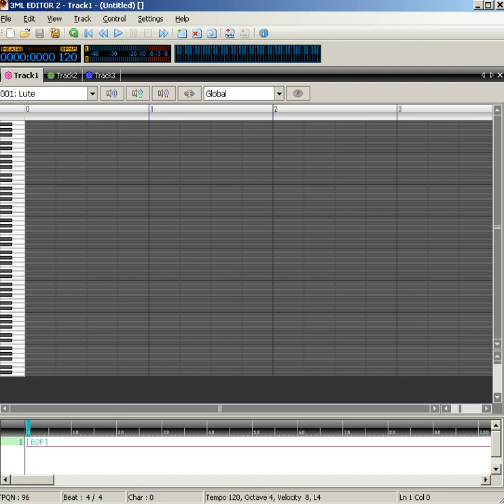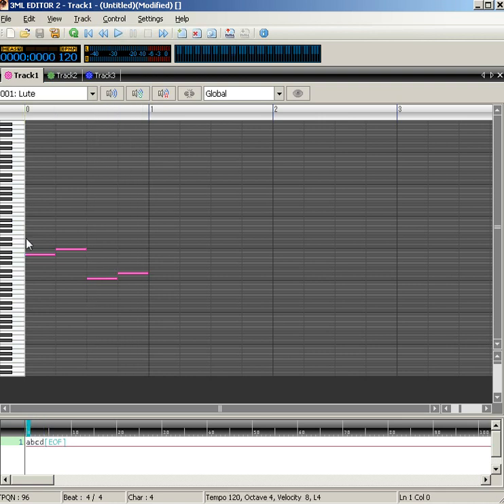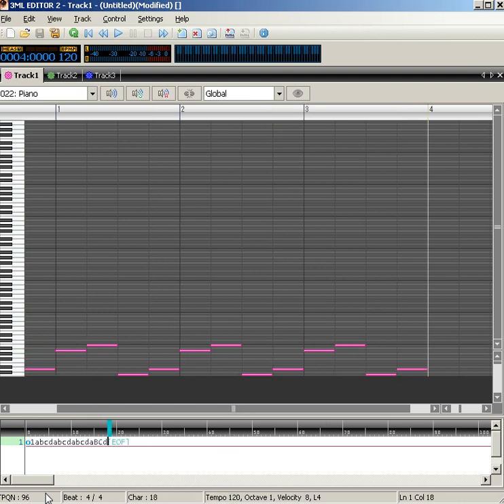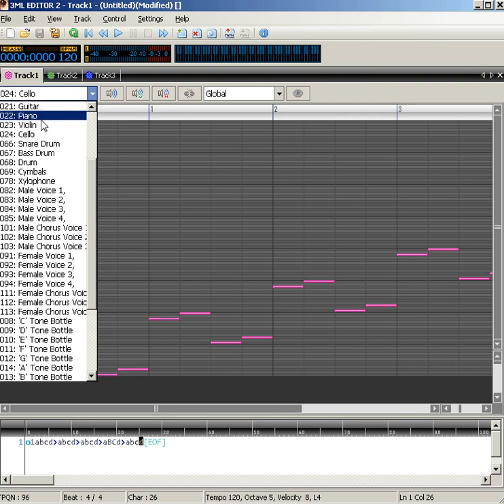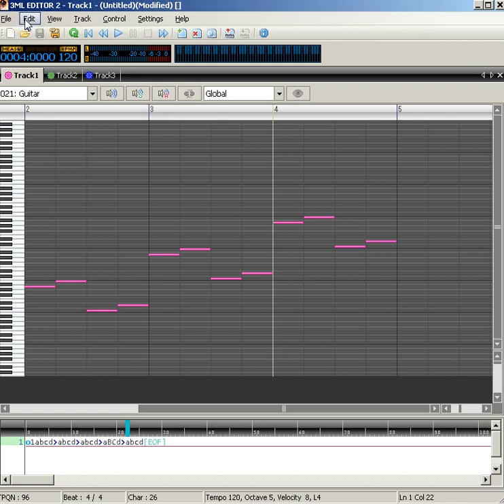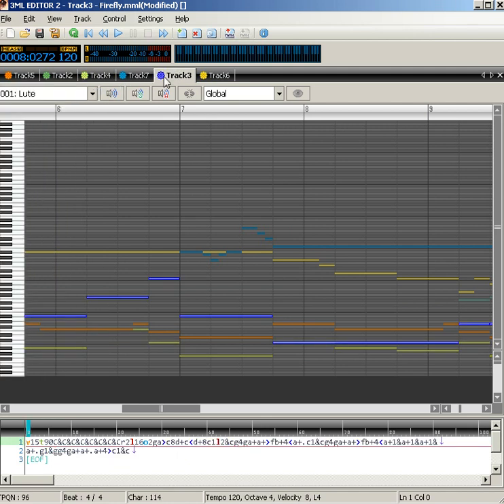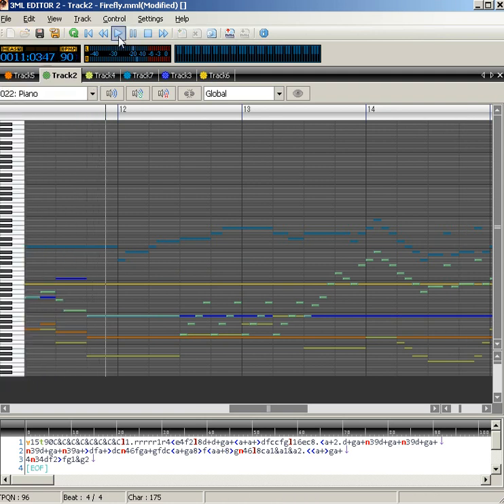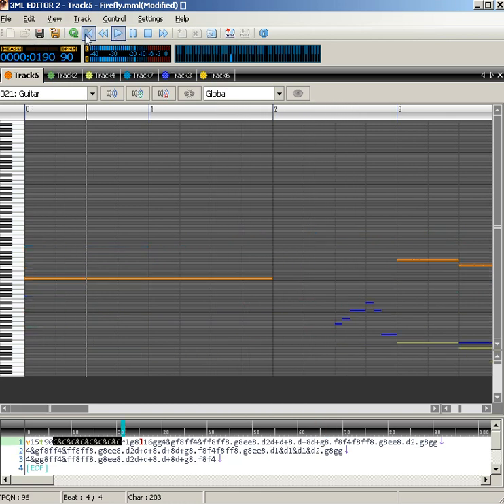More Detail on 3mle minor tweeking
i hope this helps out a little bit more